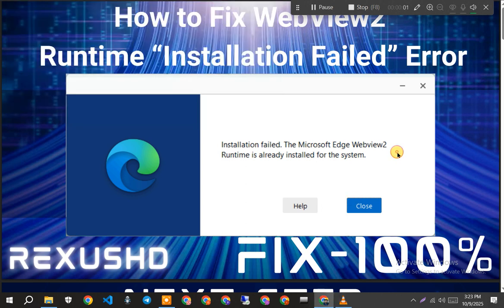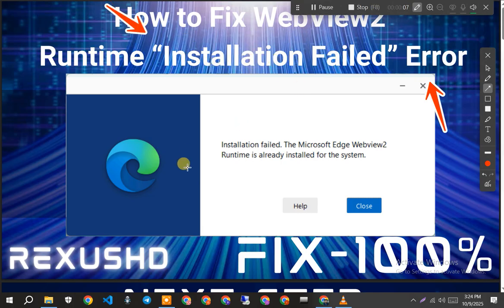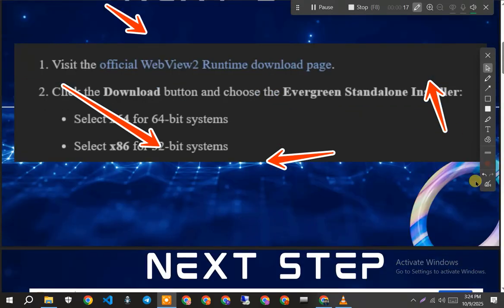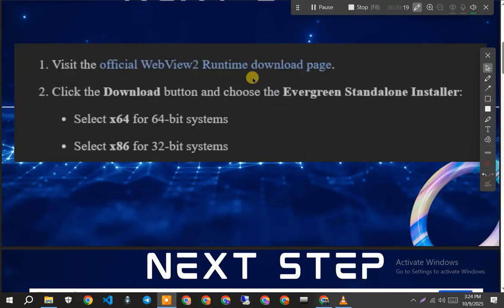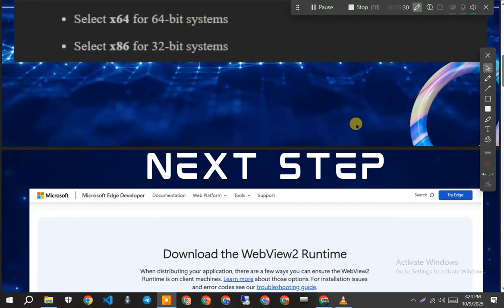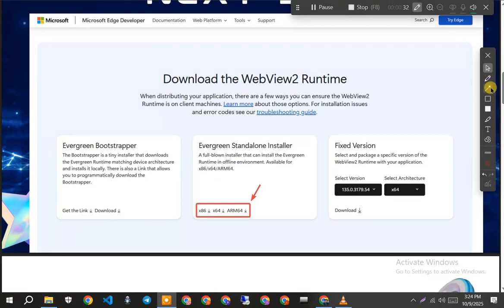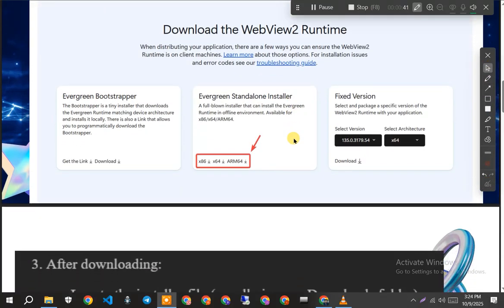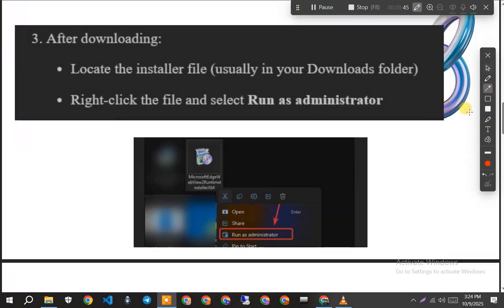How to Fix WebView2 Runtime “Installation Failed” Error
Hitting a wall with the "Installation Failed" error when trying to set up WebView2 Runtime? It's a common issue that can be incredibly frustrating, but thankfully, it's often straightforward to resolve. This video cuts straight to the chase, providing you with clear, actionable solutions to get your WebView2 Runtime installed successfully and running without a hitch.

What you'll discover in this video:
*   Key reasons why WebView2 Runtime installations might fail.
*   Effective strategies to troubleshoot and overcome the "Installation Failed" message.
*   Practical advice for ensuring a smooth and stable WebView2 setup.
*   Essential tips to prevent future runtime installation complications.

Stop struggling with installation errors and get your system working as it should. Watch now for a quick and reliable fix!